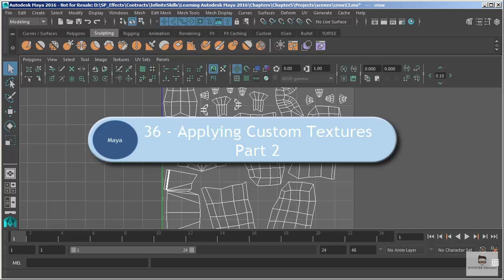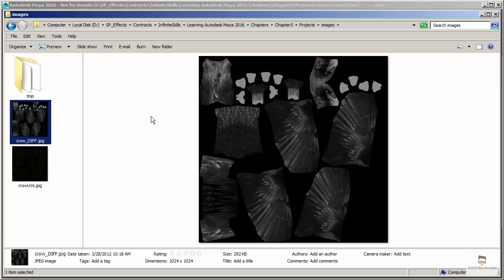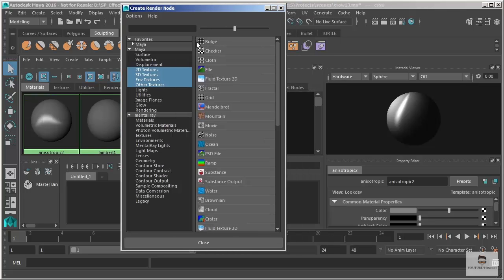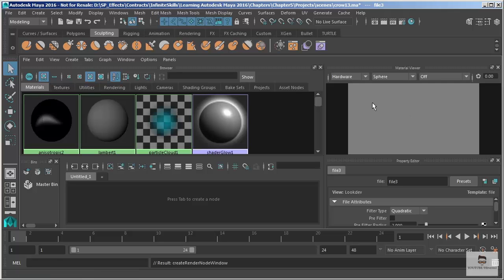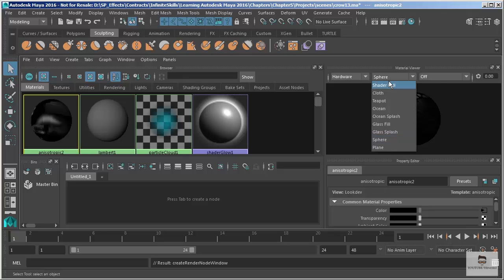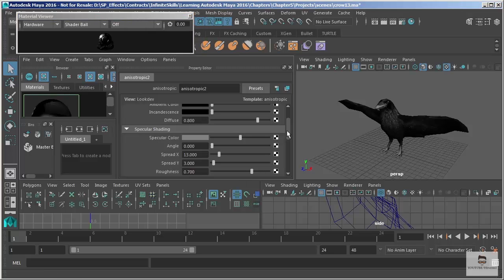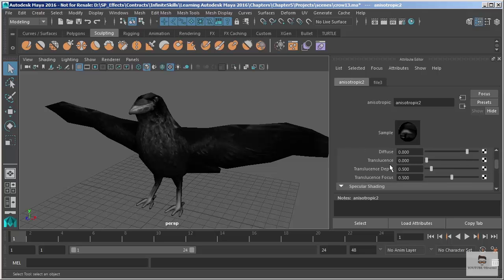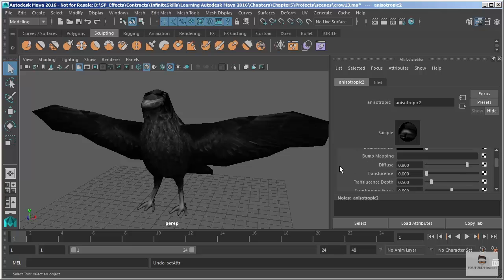A.S| Maya Tutorial for Beginners 2016| 36 - Applying Custom Textures Part 2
description

- Primitive Objects
- Transforming Objects
- Parenting And Grouping
- Hypergraph
- Outliner
- Image Planes
- Introduction To Curves
- Modifying Curves
- Polygon Modeling
- Texturing
- Rigging and Weighting
 -Animation